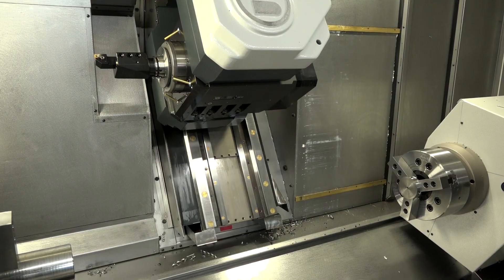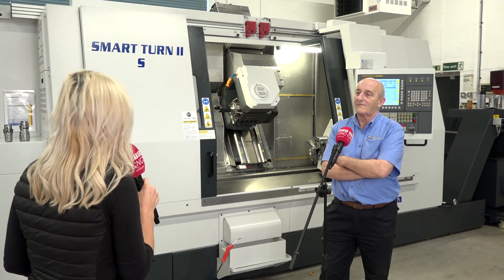Ideal for exotic materials - 4 inch bar, really?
Check out this Biglia machine from Whitehouse machine tools, a perfect examples of a machine that is a lathe but is also a mill. With a whopping 40Kw spindle motor, a one piece casting, an HSK ATC all explained in great detail by Neville.